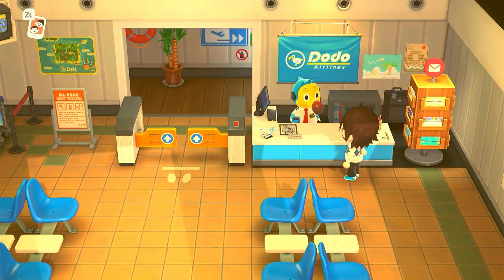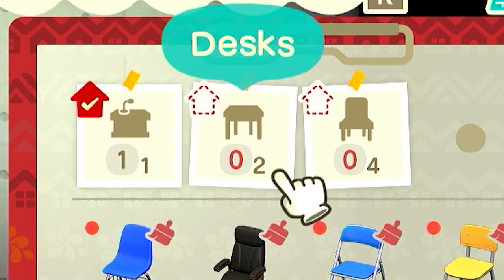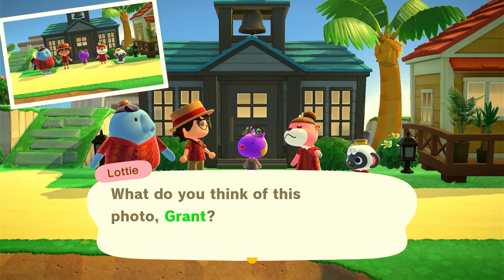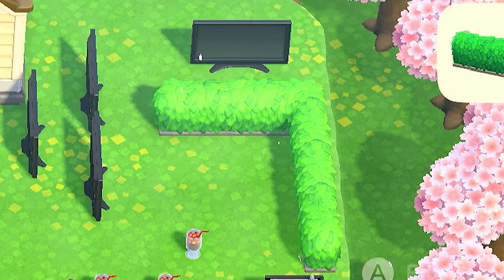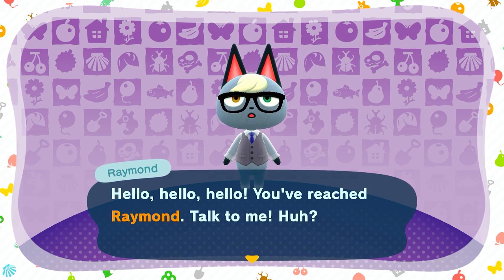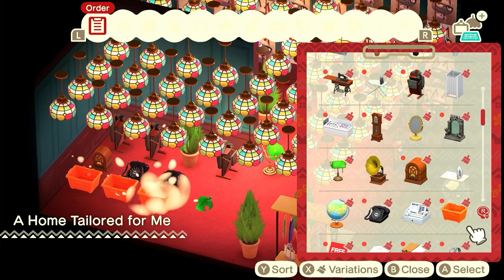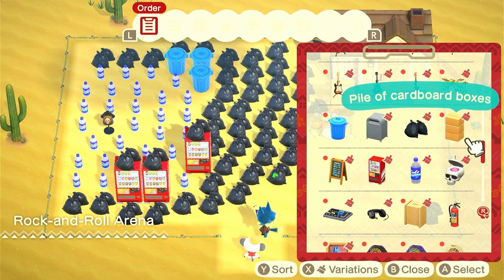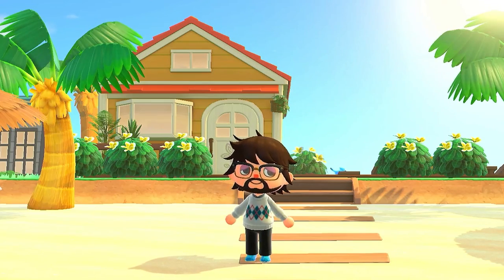Designing The Ugliest School in Animal Crossing--You Won't Believe What Happened Next!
Want to design the ugliest school in Animal Crossing? In this hilarious video, we take on the challenge and see what happens when you design the worst school in all of Animal Crossing!

From ugly classrooms to horrendous teachers, we had a blast designing this school and we hope you do too! If you're a fan of Animal Crossing, then you'll definitely love watching this hilarious video!